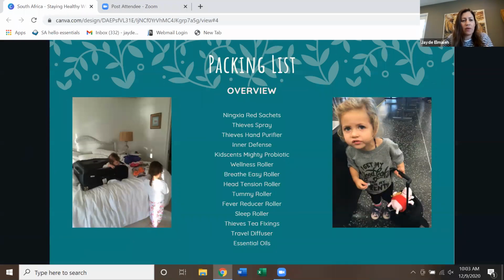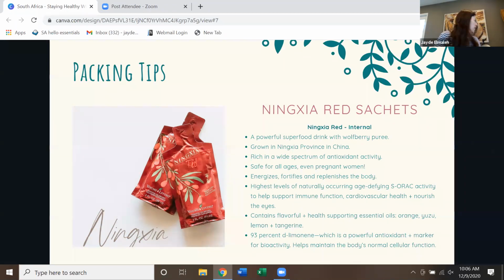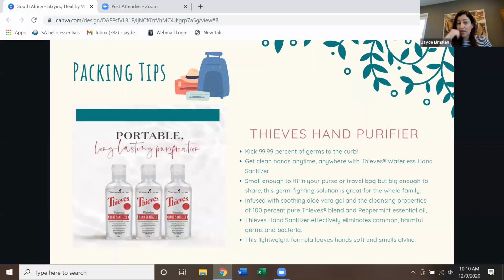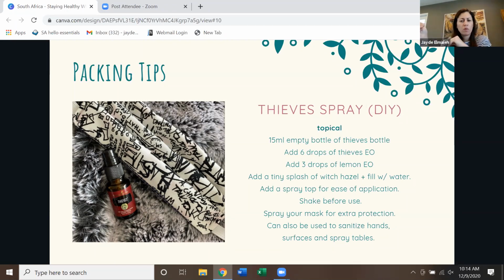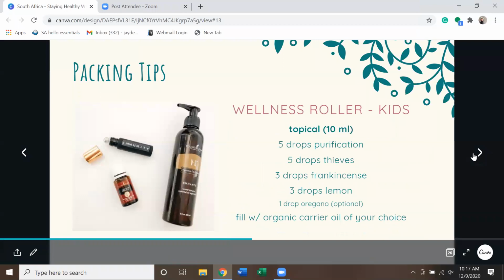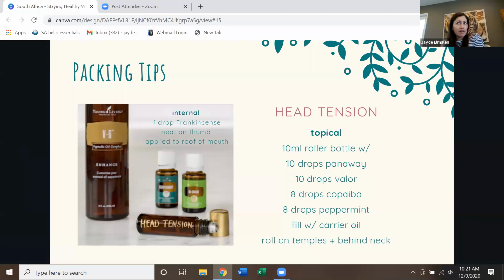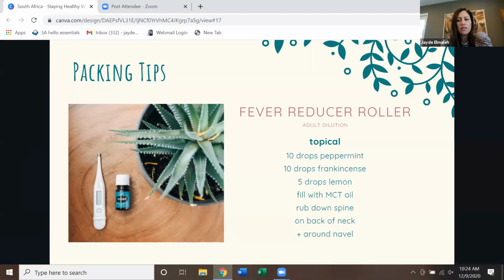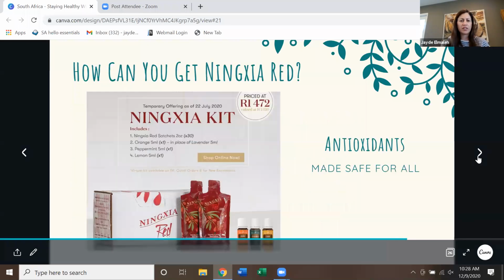30 Minute Virtual Series: Staying Healthy While Traveling (Class 4 of 4 - South Africa)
It's time to relax, unwind and set off for adventure. Before you go, you'll want to pack those "essential" oil goodies to ensure you all stay healthy.

Let us help you plan and pack all the oily necessities and teach you tricks to use for flights, car rides, hotel stays, game reserve stops and more. We will break it down easily for you to get you prepared for anything that may come up and stay zen on your well-deserved holi.

P.S. Local is lekker too, so if you plan to stay home, we still have awesome tips for you while chilling in your space.